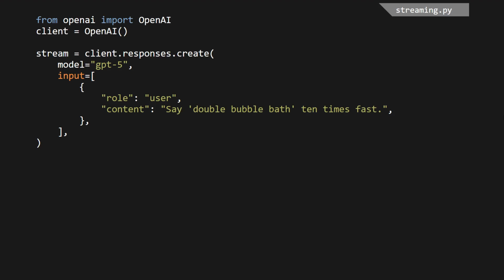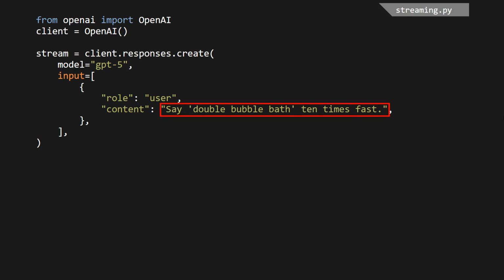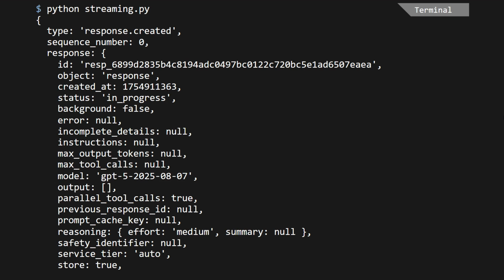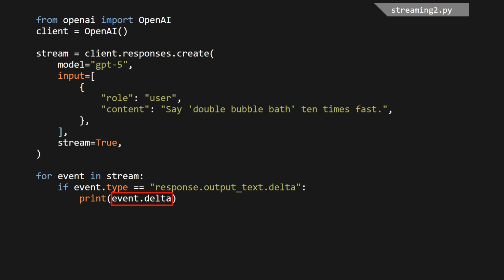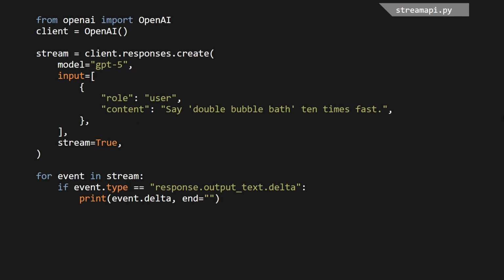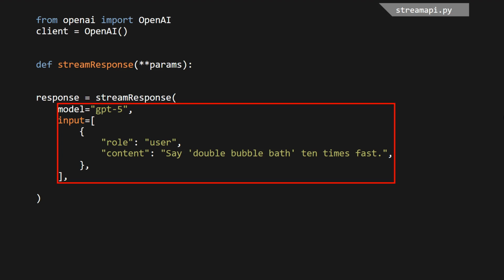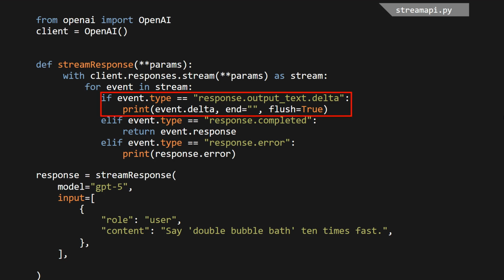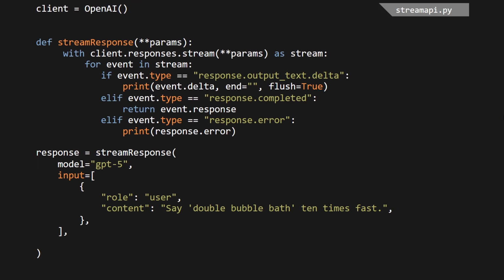Learn Generative AI Programming - Part 10: Streaming (Python version)